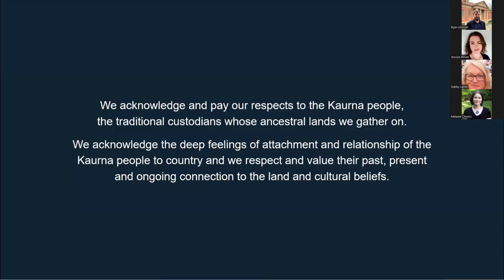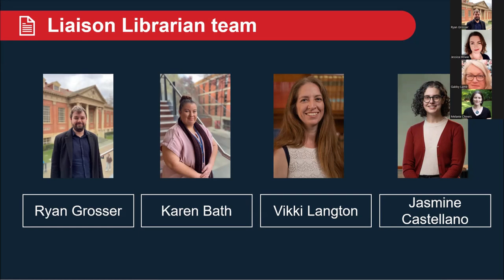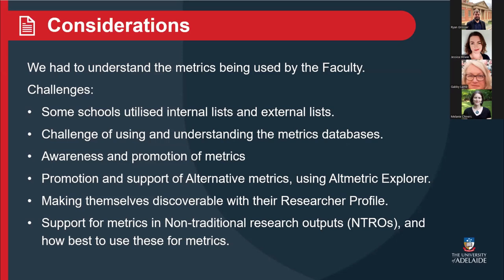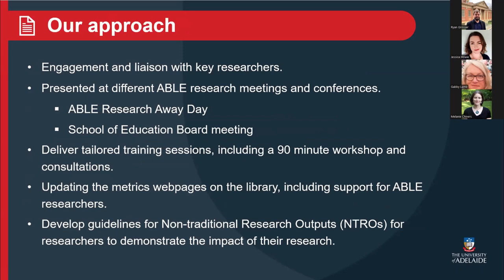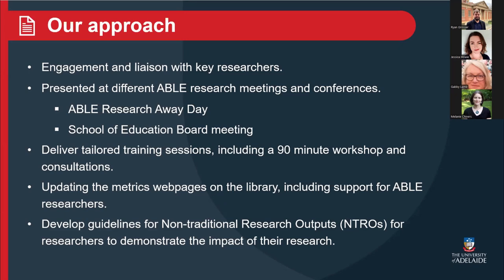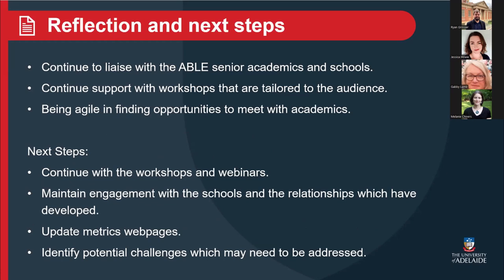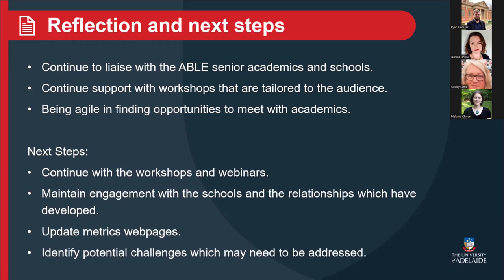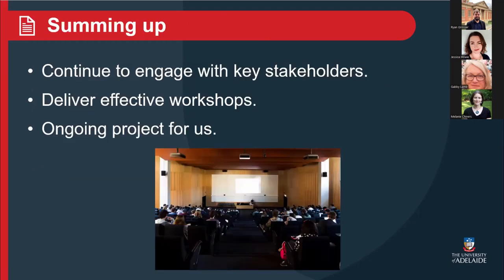Speaking the language of research impact metrics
Presented by Ryan Grosser, Liaison Librarian, University of Adelaide Library and Paula Everett, Liaison Librarian, University of Adelaide Library